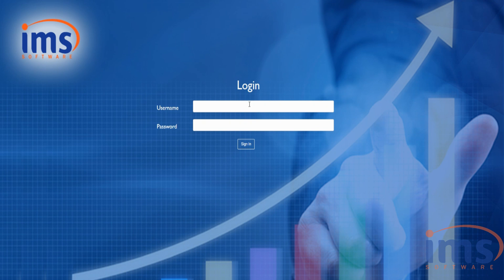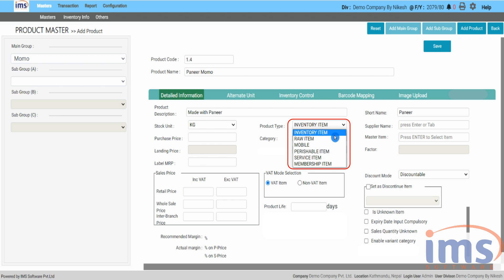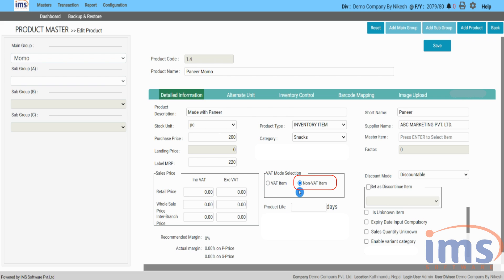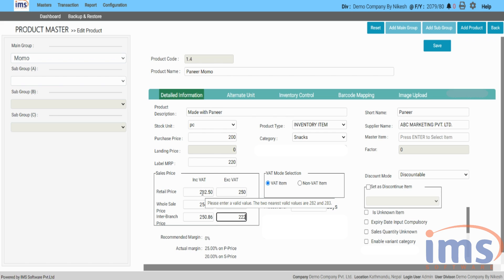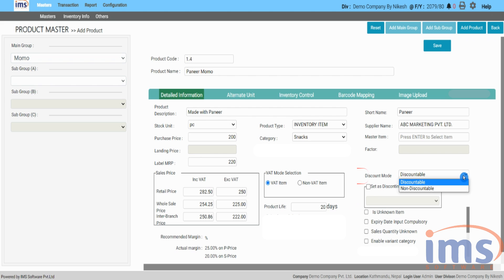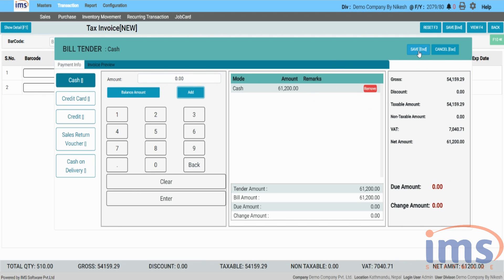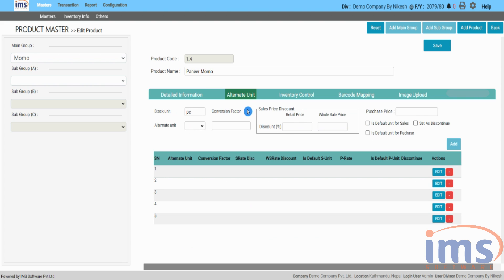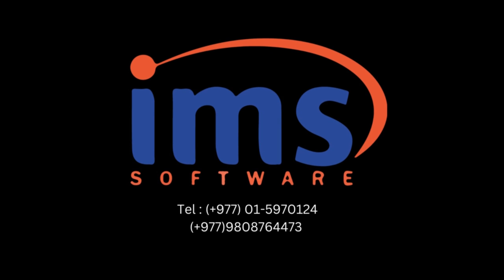How to add a product in WEB pos.